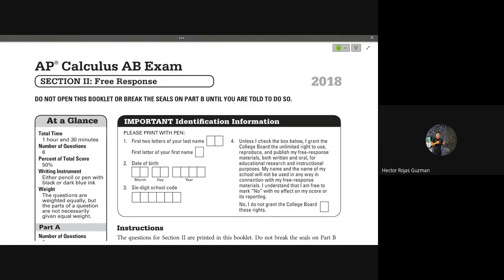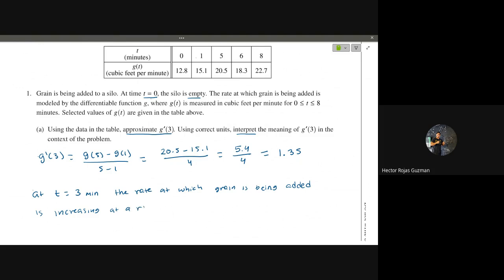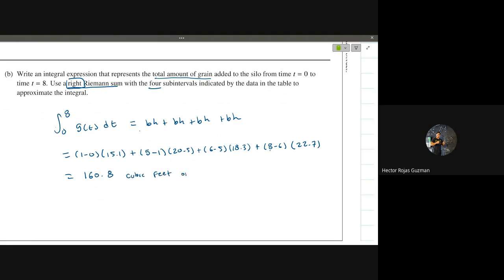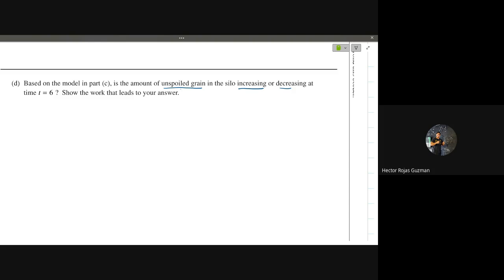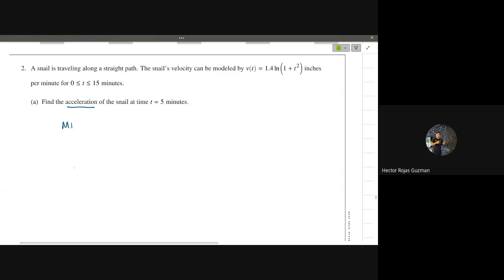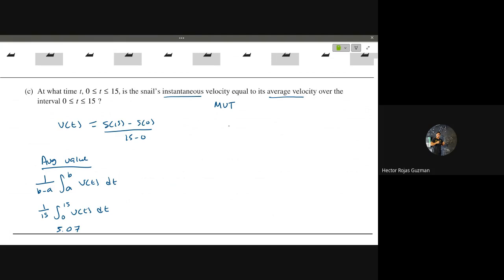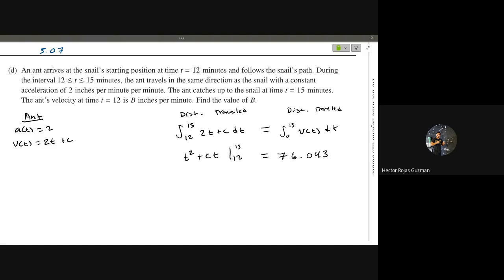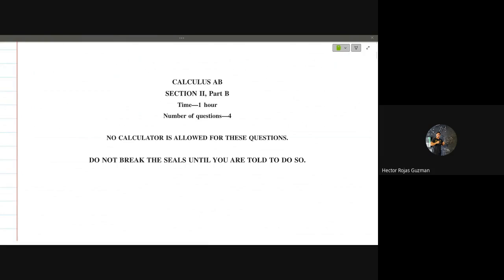2018 Calculus AB FRQ #1-2